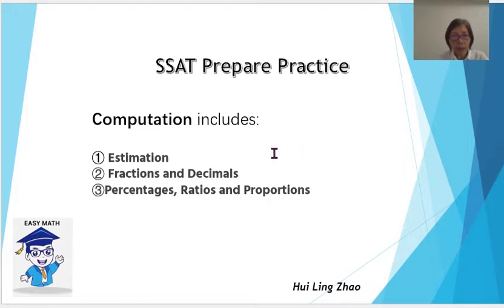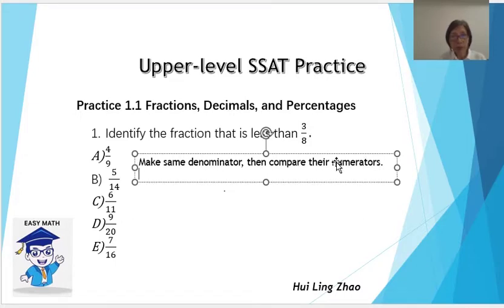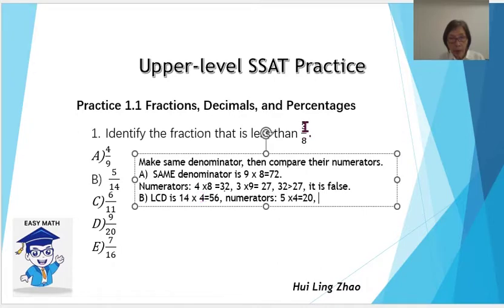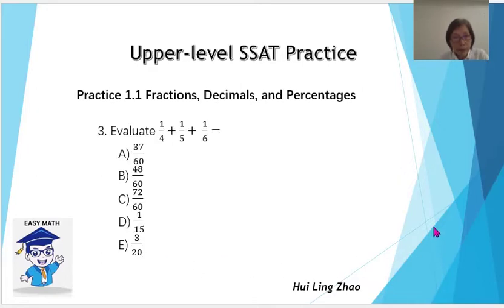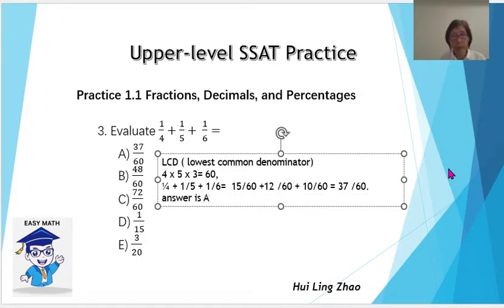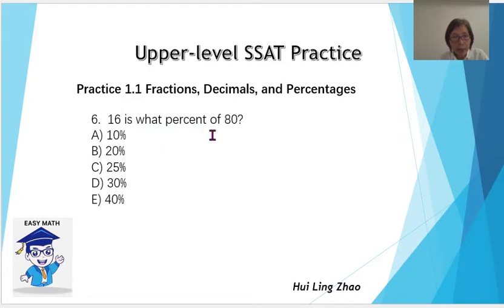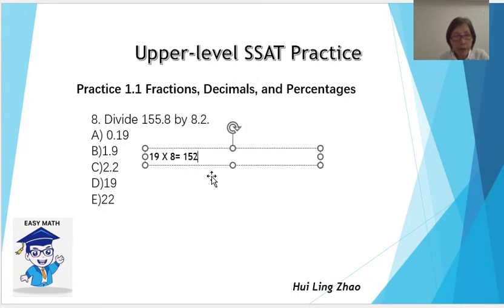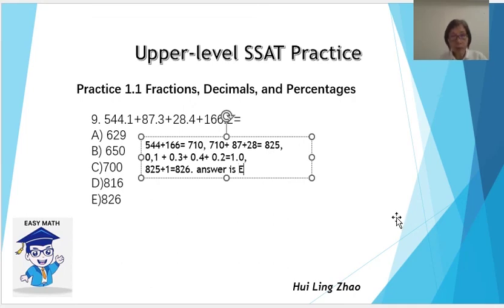1.1 Fractions, Decimals and Percentages (NO.114)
SSAT # Fractions # Decimals # Percentages
EASY MATH. Hui Ling Zhao
The typical practice explained clearly how to calculate fractions, decimals and percentages.